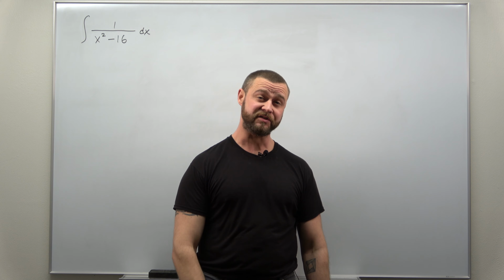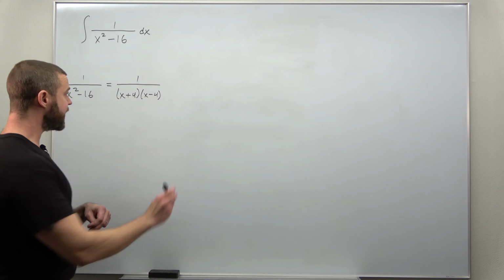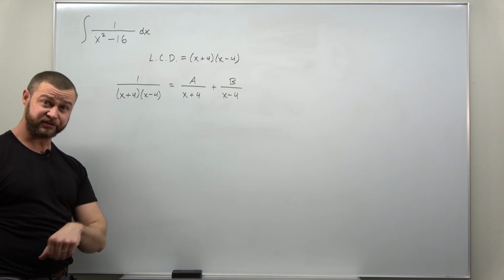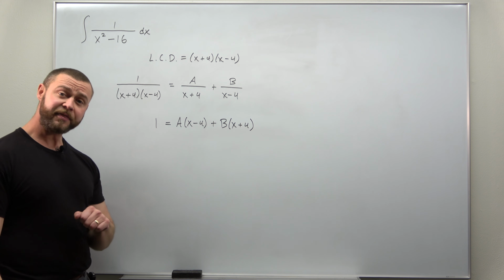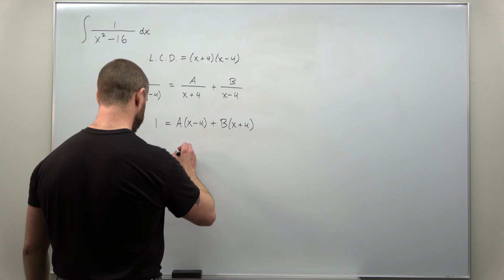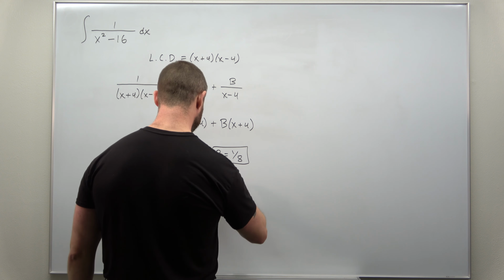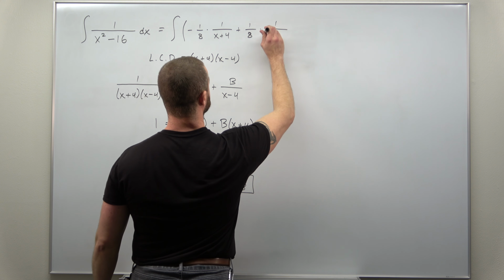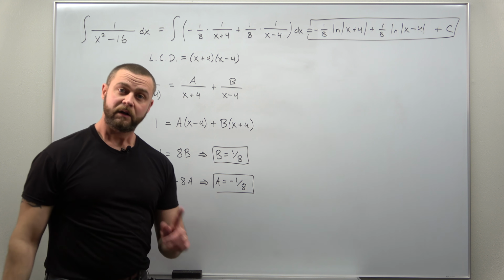Partial Fraction Decomposition Problem 3, distinct linear factors (Calculus 2)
Here's a third example involving distinct linear factors with partial fraction decomposition. Make sure to always completely factor the denominator before doing the partial fraction decomposition. More problems are linked below.